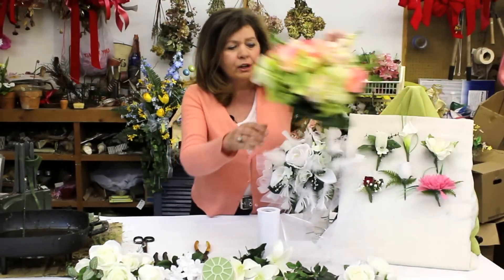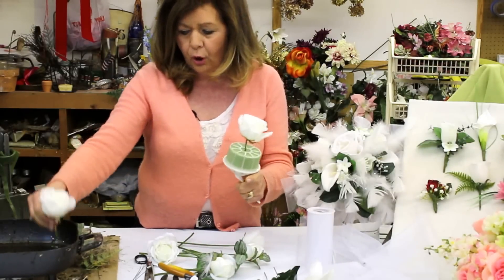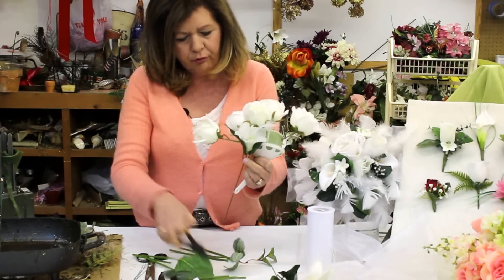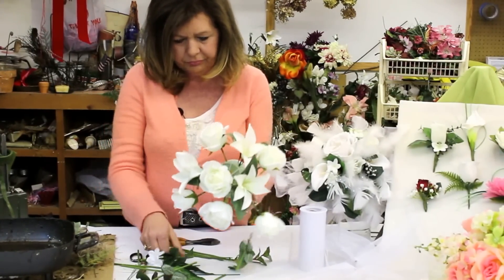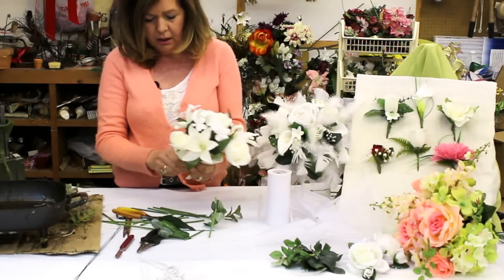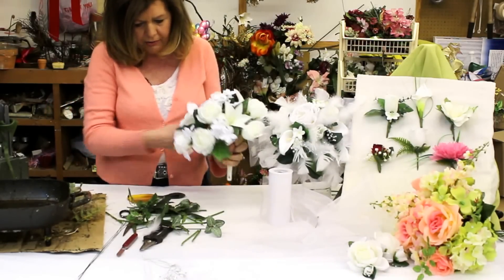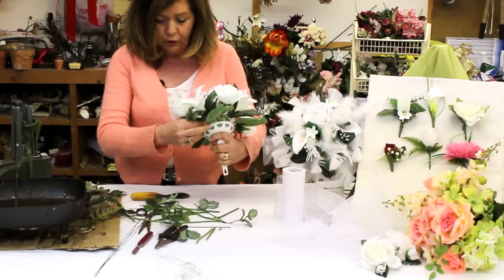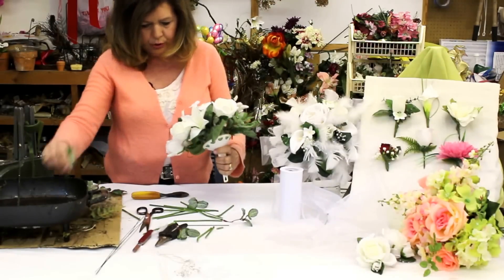How to Make a Wedding Bouquet with Silk Flowers | Silk Flower Bouquet | Bridal Bouquet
In this episode, we are making a Bridal Bouquet using artificial flowers.

Today I'm going to be making a beautiful wedding bouquet for you. When the brides come into the shop to order their wedding bouquets, they usually choose one of two styles.

This bouquet here has the stem showing. It's wrapped with a little bit of ribbon and it's called a clutch bouquet. The bouquet that I'm going to be making for you today is a round bouquet and we start off with an Oasis or Sahara bouquet holder.

The one I'm using for the dried flowers or silk flowers is the Sahara bouquet holder. The one with the Oasis would be for the fresh flowers. So you want to make a new cut on here about as long as you think you want your bouquet to be and always  like with the white roses, some are more open and some are tighter.

So you want to use the open ones around the center of the bouquet and the tighter ones we will use on the outside just as the flower is growing. You want the open ones to be your focal point and then around the edge will be the tighter ones.

So we want to kind of try to develop a round bouquet. We will go on like this and then I have some white lilies. I am going to leave the foliage on because as you can see in this bouquet, it does have some foliage which takes up some room, keeps it interesting-looking. You can make a bouquet with no foliage if you like although the bouquets today, they are showing with no foliage. So it's totally whatever you would like.

So I'm starting off with all of my flowers. So I fill it in with all of my flowers and then we will add the foliage. Then we will add some embellishment with -- this one has the feathers. It has some crystals and it has some pearls. You can use whatever you like, whatever colors you want.

When you're out choosing the flowers for your wedding bouquet, try to see what you like best and you can use a couple of different kinds of flowers. You could use all one flower. You can make it however you like.

And the beauty of the silk bouquets if you make your own flowers is you can make it ahead of time. You could make silk bouquets six months to a year in advance and it's one less thing you have to do and get nervous about when it gets closer to the wedding.

So I have the round bouquet made and now I am going to stick some foliage in. You want to develop like a collar around the back of the bouquet.

how to make a wedding bouquet out of silk flowers
how to make a cascading wedding bouquet with silk flowers
how to make a cascading bridal bouquet with silk flowers
make your own wedding bouquet with fake flowers
how to make silk flower arrangements for wedding
diy silk flower bridal bouquet
silk flower arrangements for weddings
ready made bridal bouquets
how to make a bridal bouquet with silk flowers
how to make a bridal bouquet with fake flowers